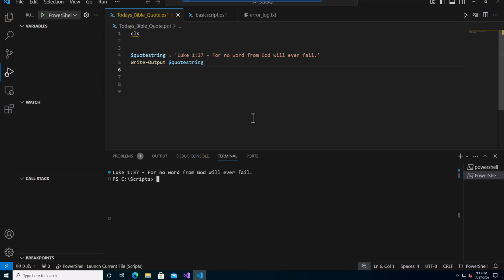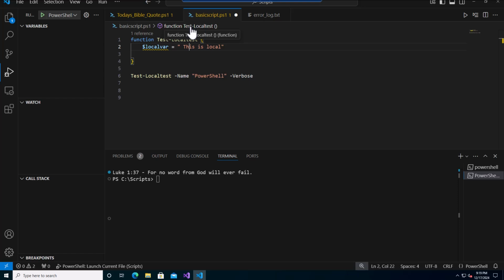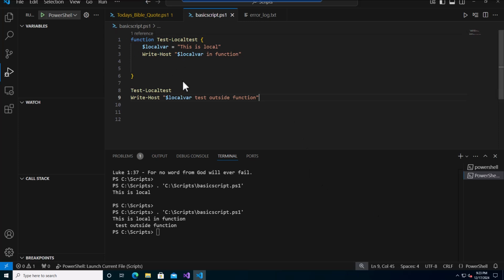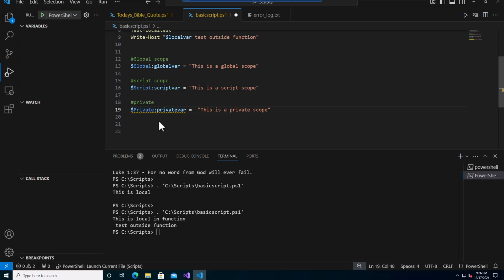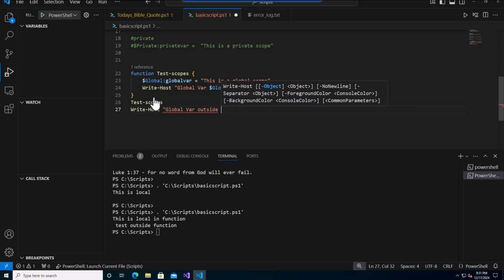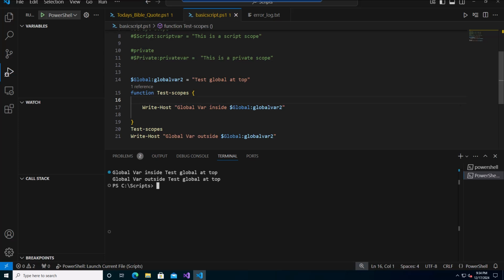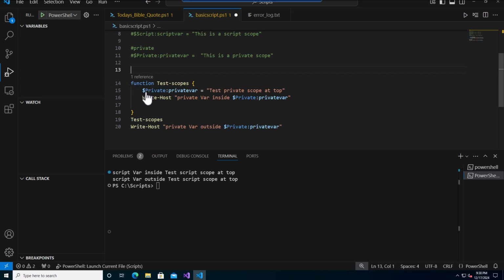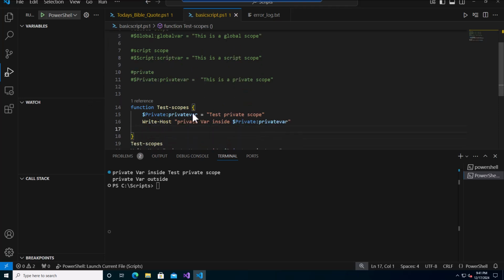Learn Powershell and Bible Quotes - Day 105 Script Scope and Variables